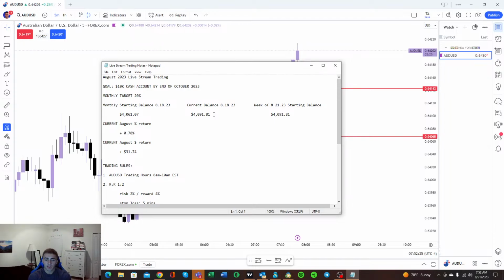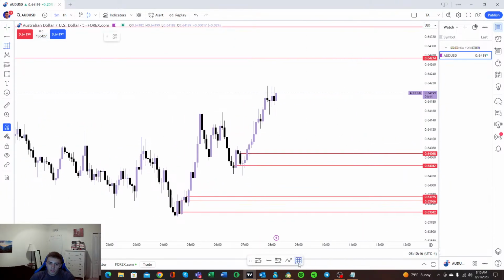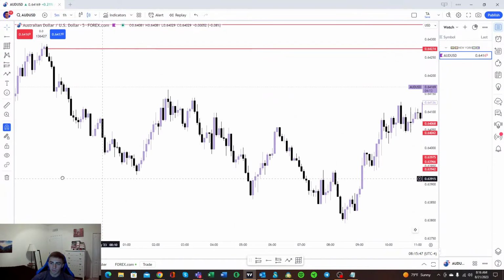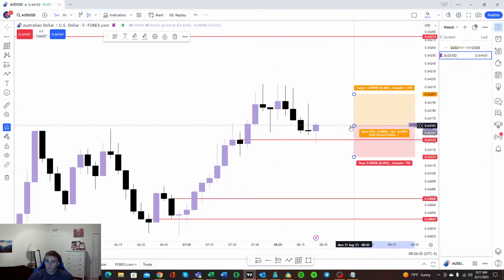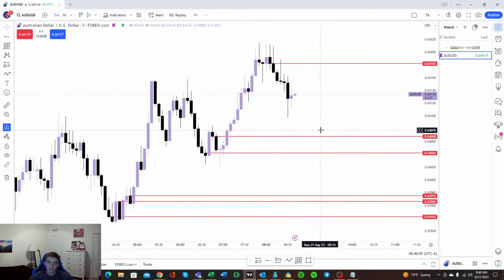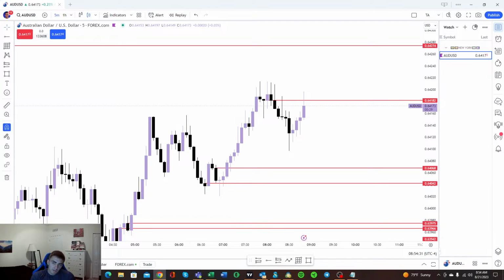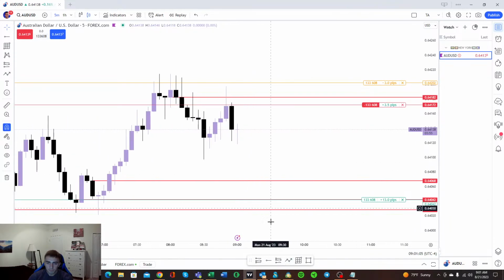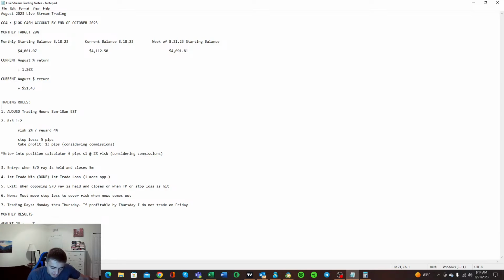Forex Live Trading 8.21.23 NY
Join and watch me trade the New York session live! I am only trading as I normally do and looking to document it through these live streams and let anyone watch my journey if they are interested. Please trade at your own risk and you are not to follow anything I say or do. This is pure entertainment, so enjoy the show!